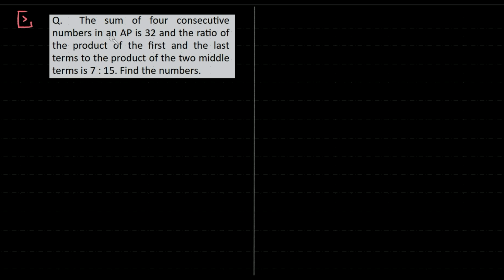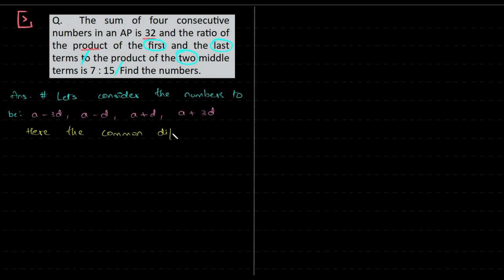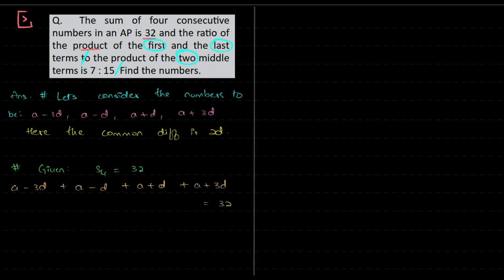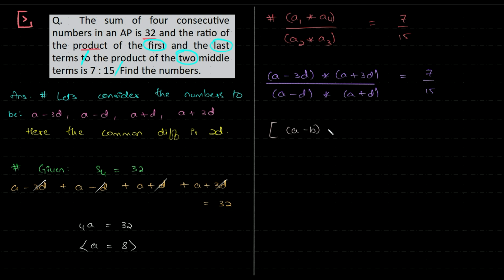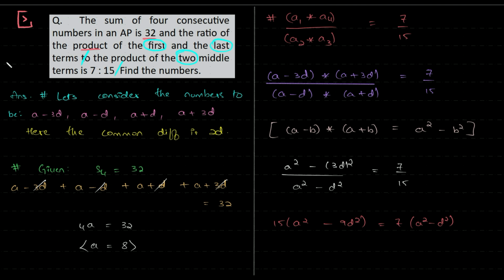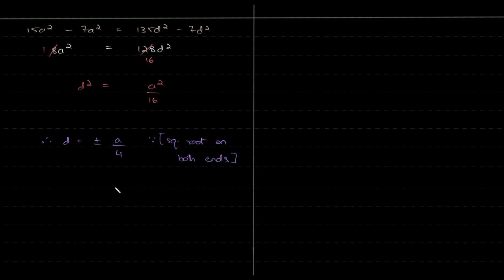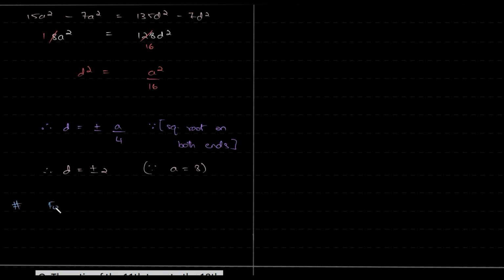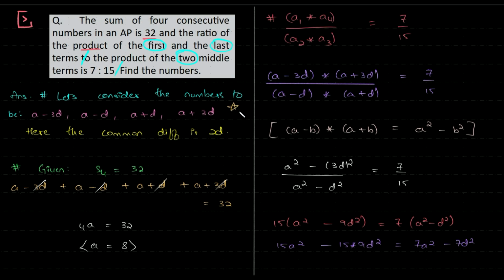5 11 F 1 Miscellaneous E